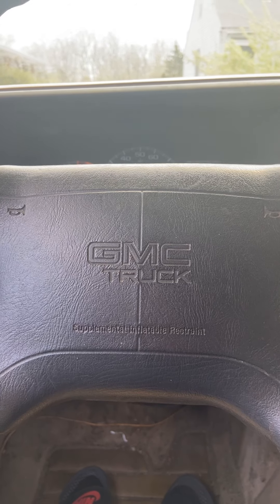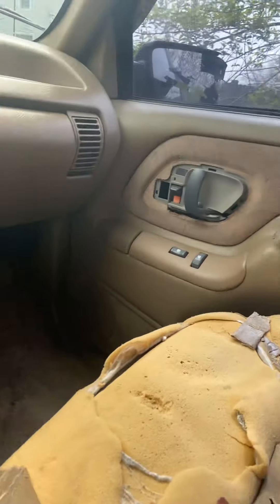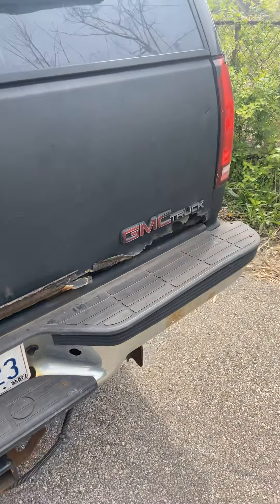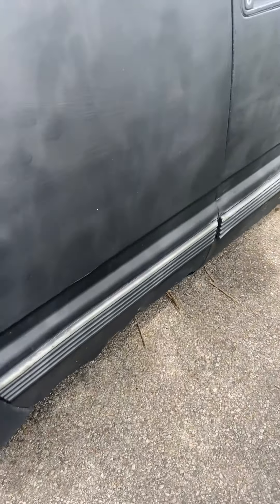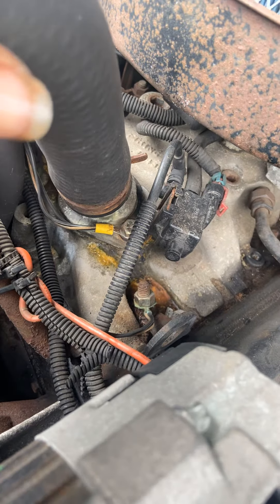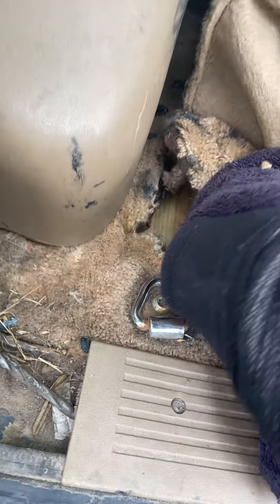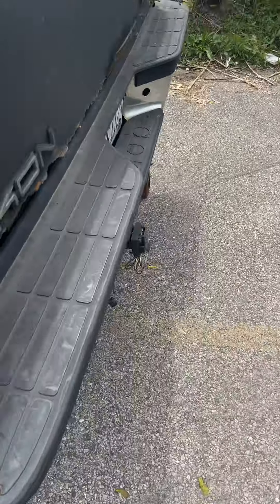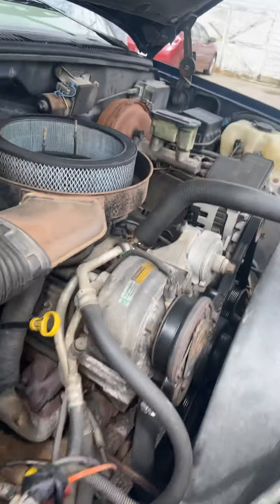1995 GMC 2 Door YUKON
Stage 1 Project